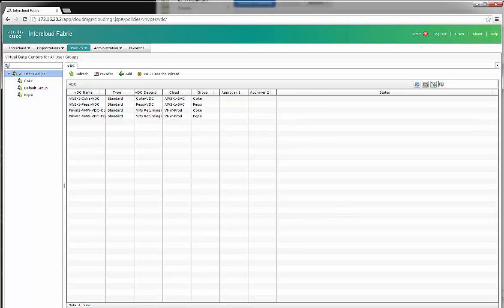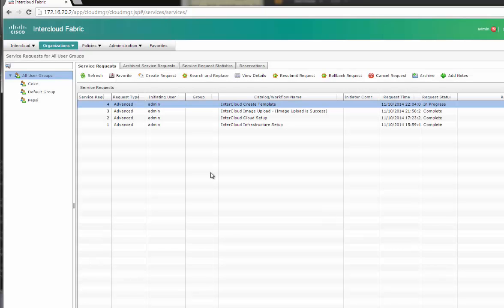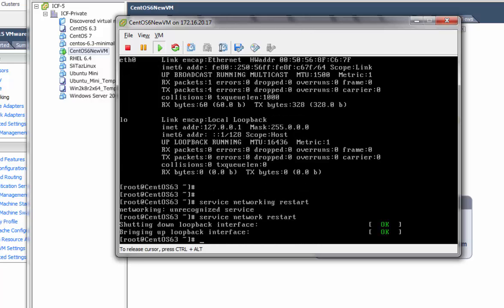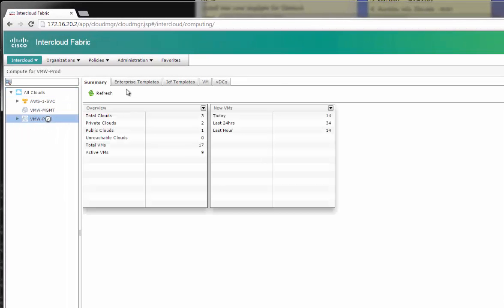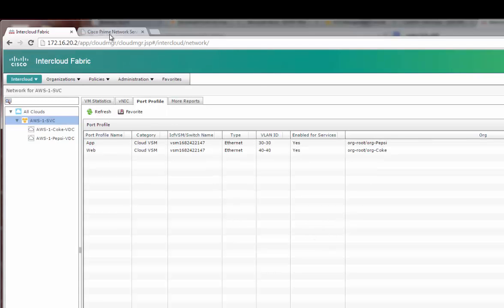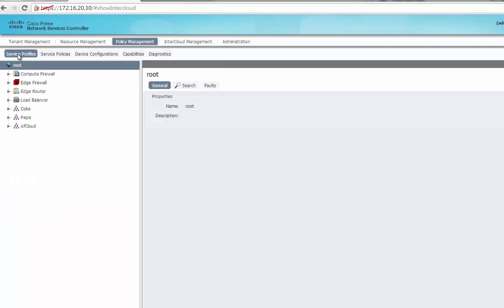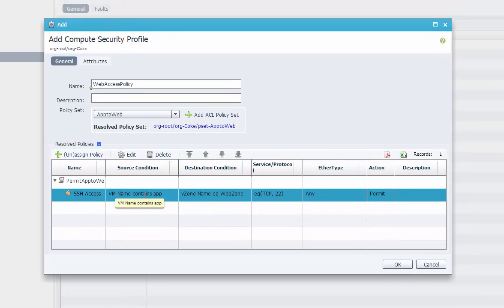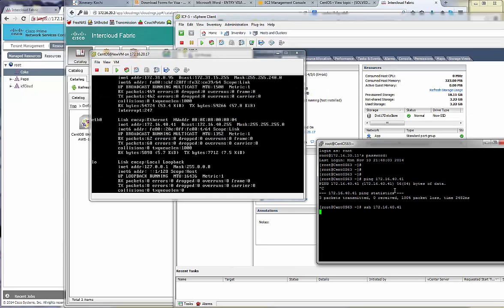Cisco Intercloud Fabric Director Setup - Part3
Very detailed walk through of Intercloud
1. ICF PNSC configuration for VSG
2. Test the Zone based firewall